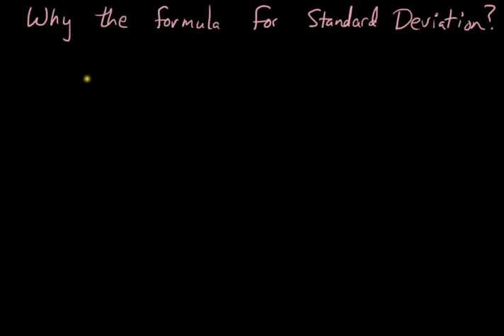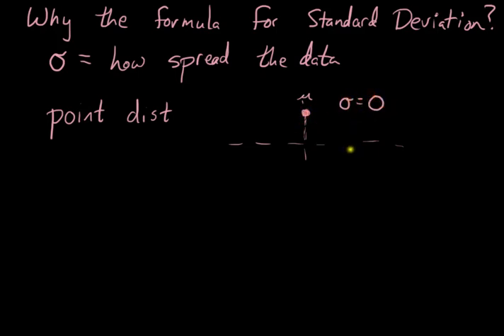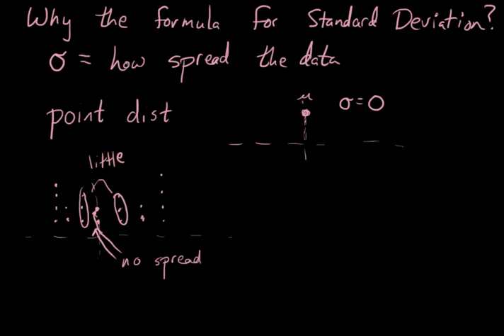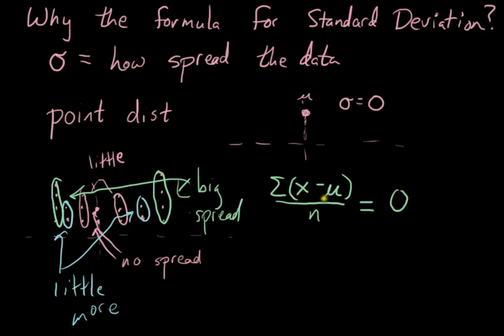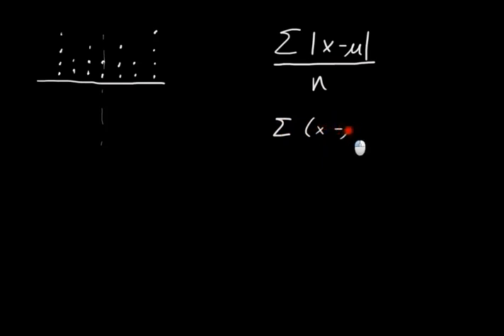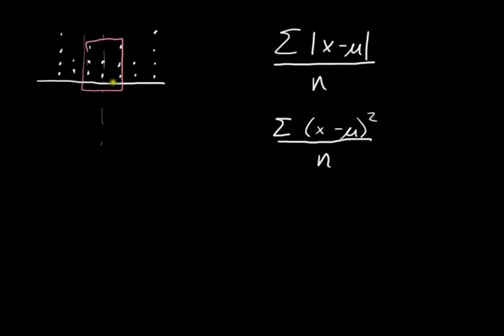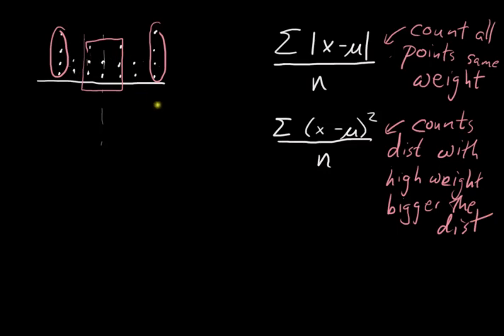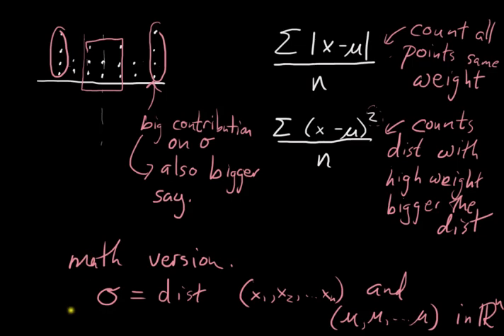Reason for Standard Deviation Formula